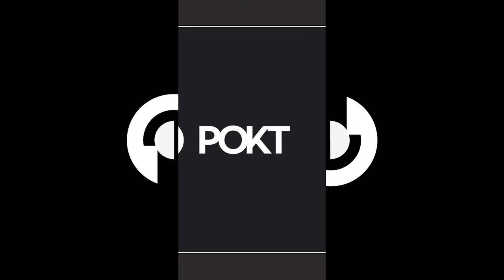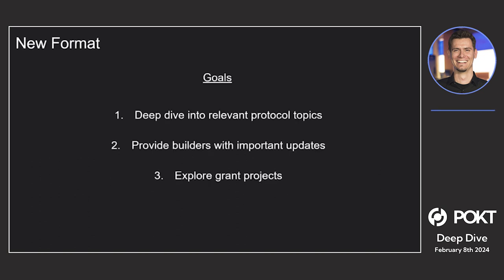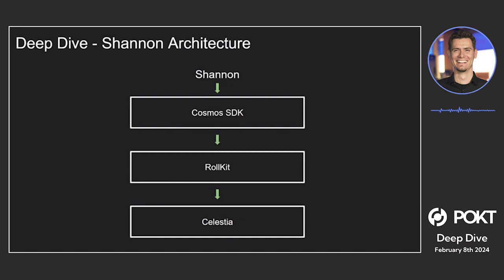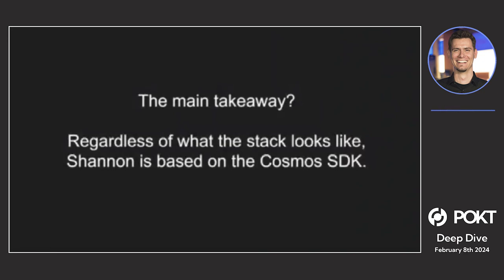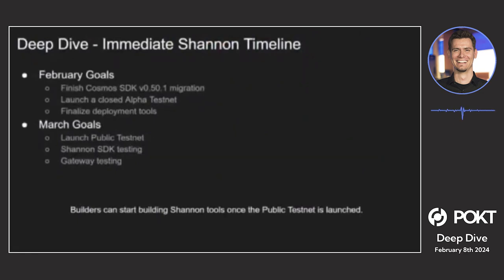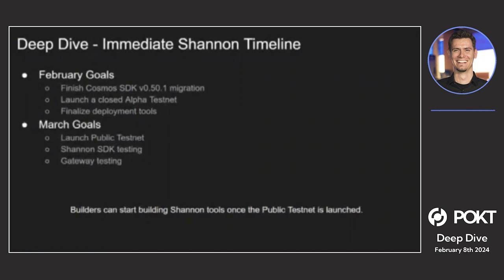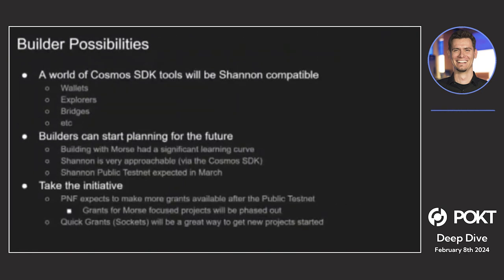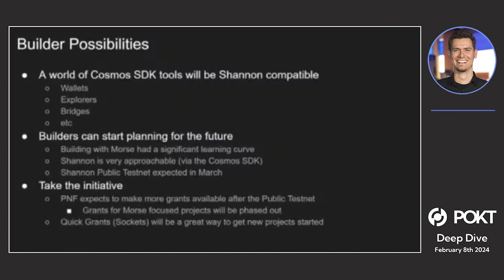Deep Dive - Shannon Architecture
The video discusses Shannon Architecture, focusing on Shannon's compatibility with Cosmos SDK, challenges with RoleKit, exploring alternatives like Sovereign Labs and Eigen Layer, and discussing timelines for migration and testing.

00:00 - Intro
01:16 - Shannon Architecture
04:32 - Shannon Contingencies
12:40 - Immediate Shannon Timeline
13:52 - Builder Possibilities